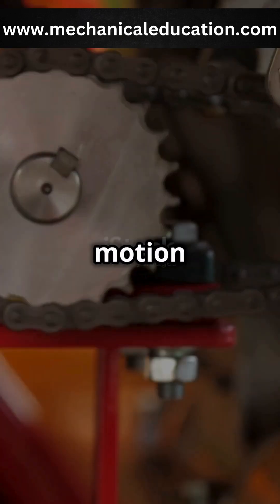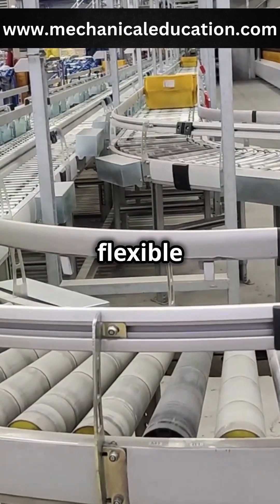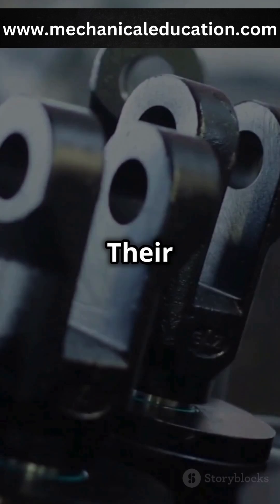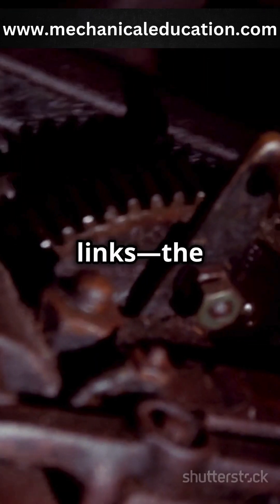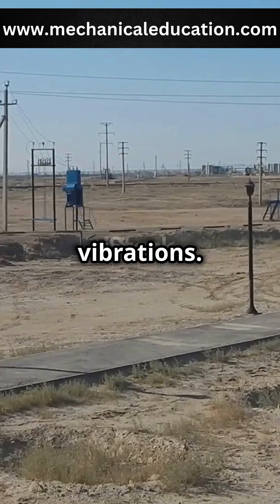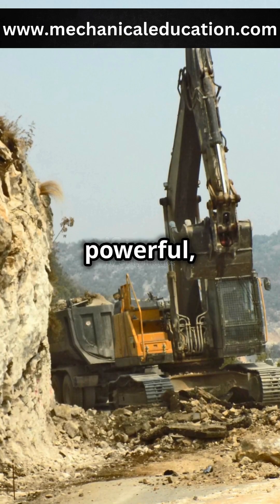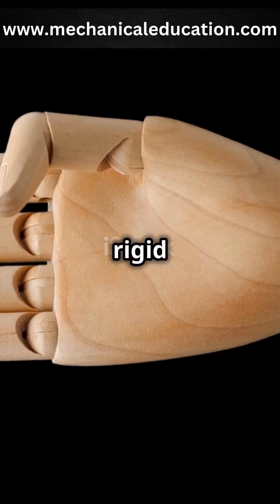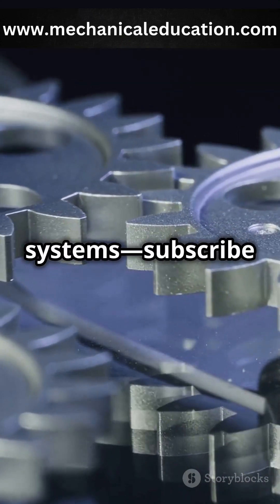different types of simple mechanism links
Types of Simple Mechanism Links Explained

Description:
Explore the different types of simple mechanism links used in machines and engineering. Understand their role in transferring motion and force effectively. This video covers basic concepts with examples for easy understanding.